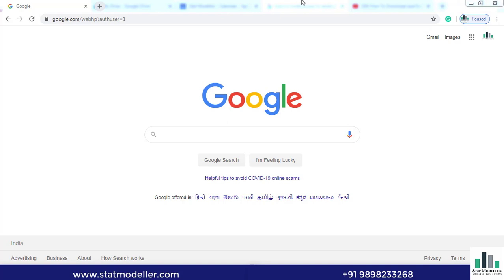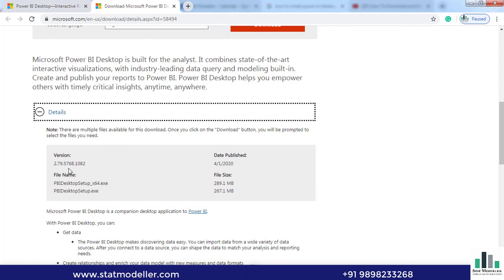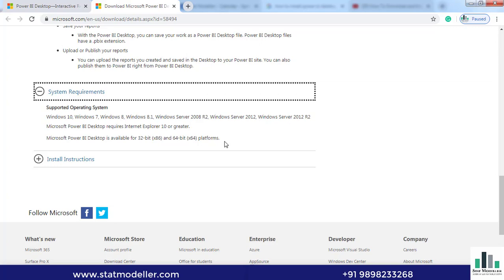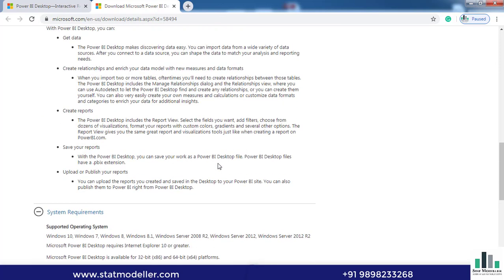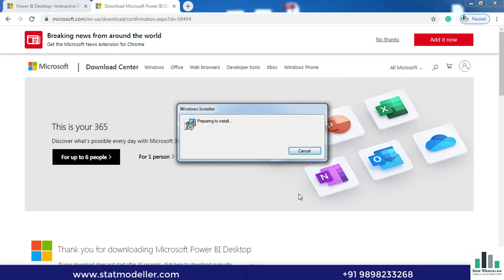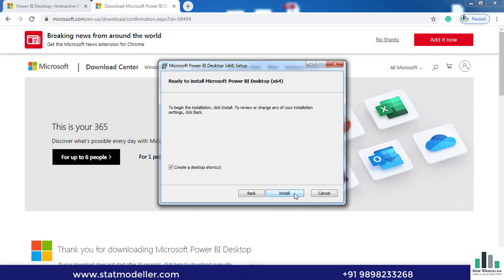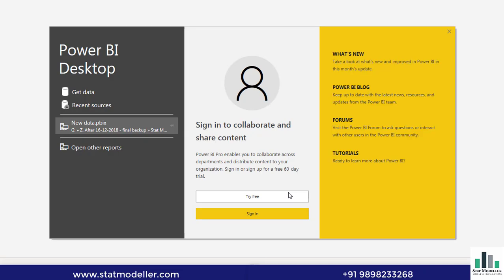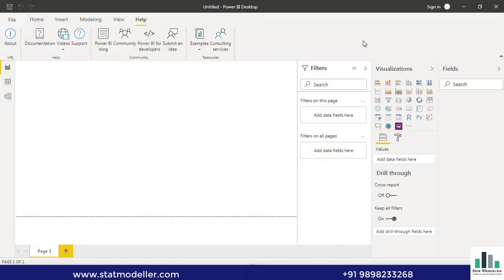How to Install Power BI Desktop | Stat Modeller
In this video, it is shown how to download and install Power BI from its official website.

We at Stat Modeller provides training and consultancy in following domains,
• Data Science (R, Python, SPSS, Minitab, PowerBI, Tableau, SAS, Excel etc.)
• Research Projects (Survey Analysis, Individual Research, Market Research etc.)
• Operational Excellence (Six Sigma, Lean, 5-S, Kaizen, TPM, Inventory Optimization)
• Universities and Institutes (Certification courses for Students, Trainings, Workshops)